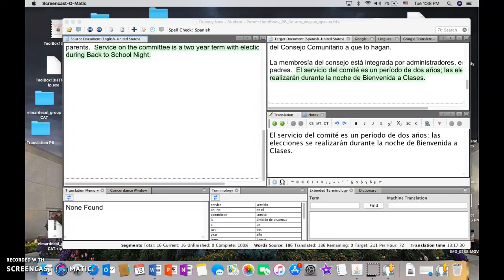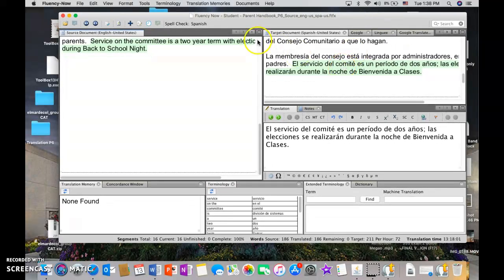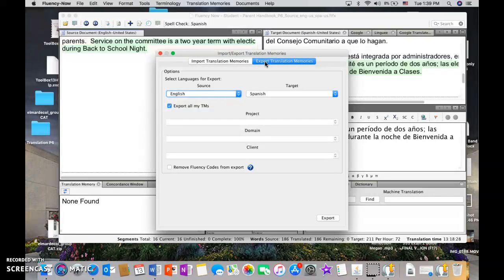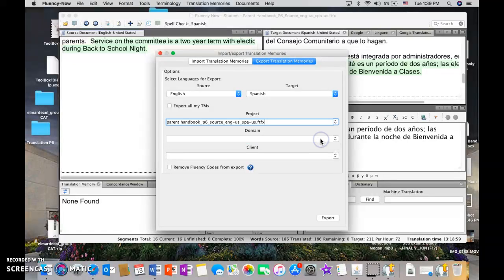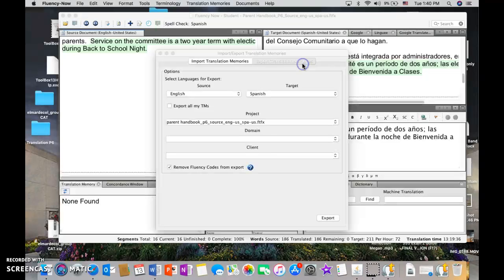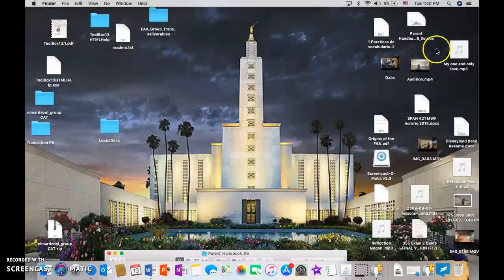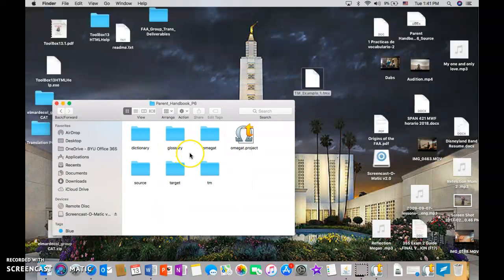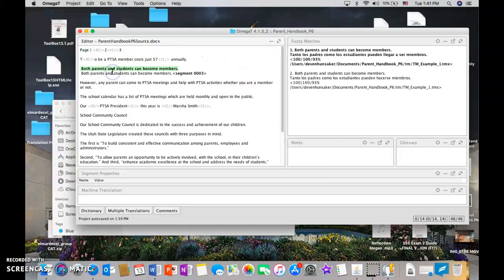How to export TM in Fluency and reuse it in other CAT tools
In this video I'll show you how to export translation memory files from the Fluency Now CAT tool for use in future projects. In this exampe, I'll also demonstrate how to use that translation memory in OmegaT.